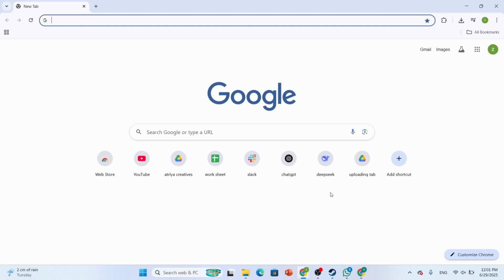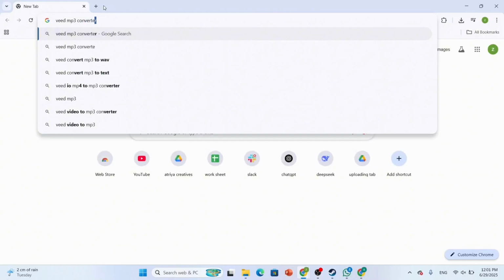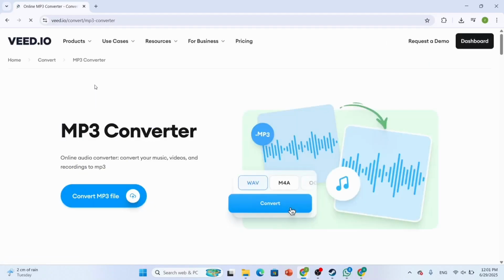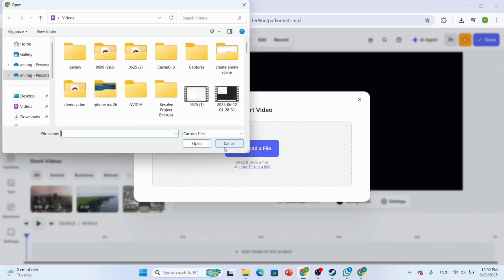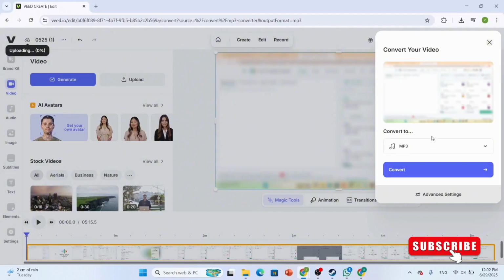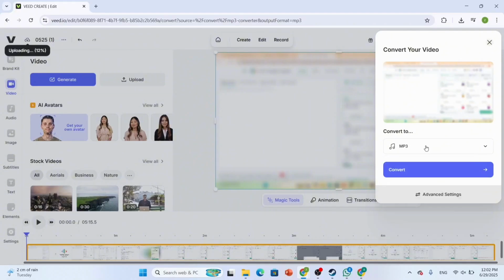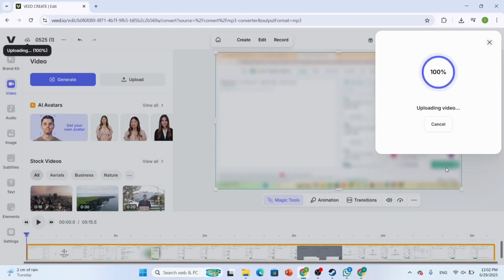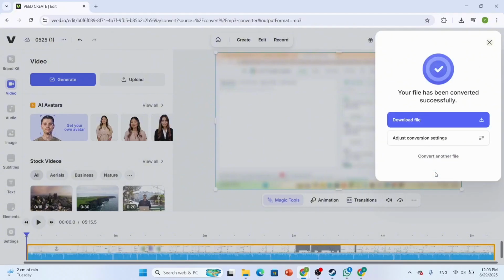How to Convert Video to MP3 File (Quick & Easy)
How to Convert Video to MP3 File (2025)! Want to extract audio from a video and save it as an MP3 file? This video will guide you through the steps on how to convert video to MP3 file quickly and easily. Whether you're asking, "How do I convert a video to MP3?" or need help choosing the right tool, this tutorial has you covered. Learn the steps to turn any video into a high-quality MP3 file for easy listening. Watch now to see how you can convert video to MP3 file today!

Timestamps:

00:00 How to Convert Video to MP3 File
00:10 How Do I Convert a Video to MP3?